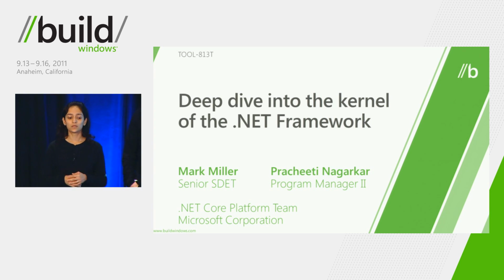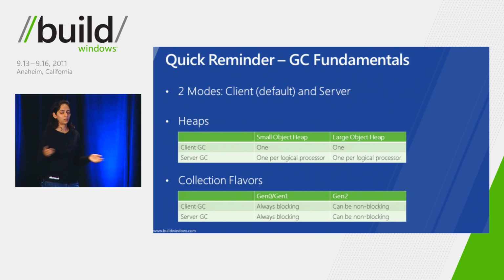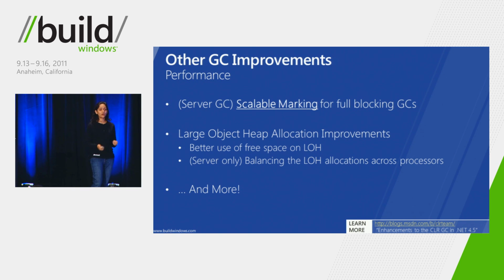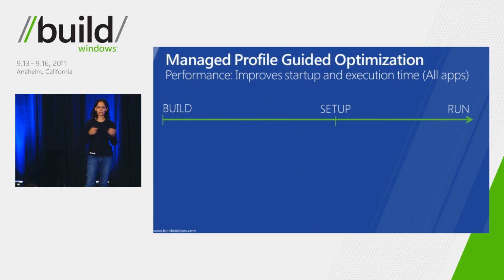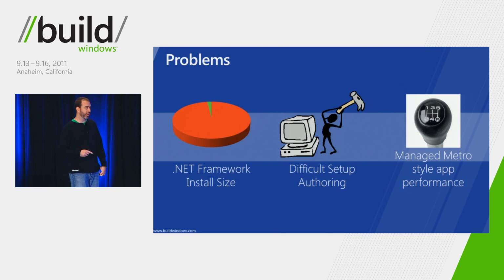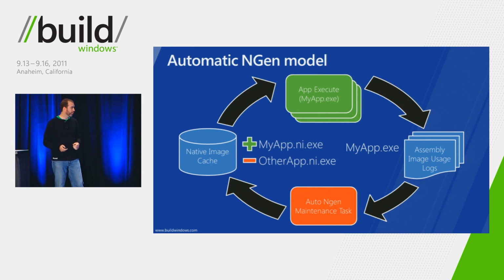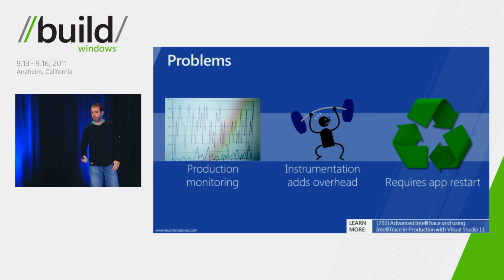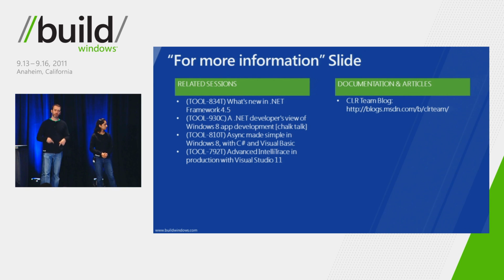Deep dive into the kernel of the NET Framework